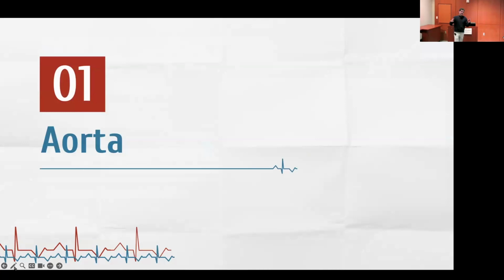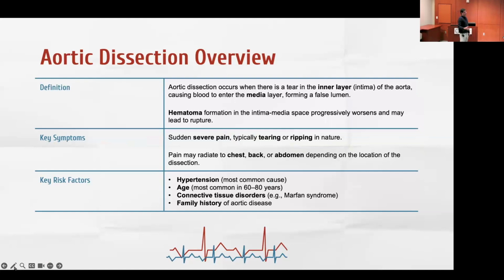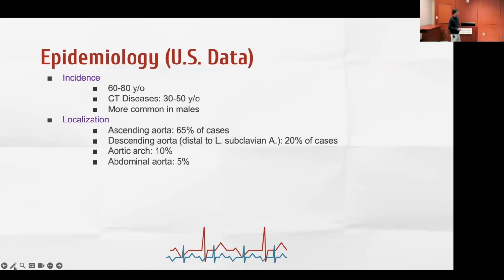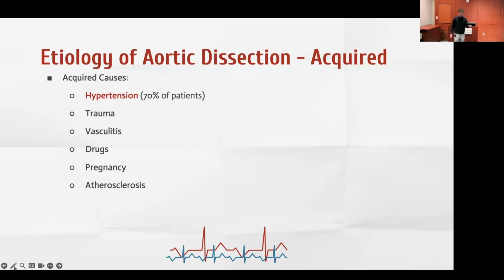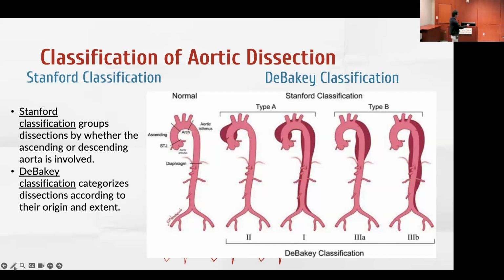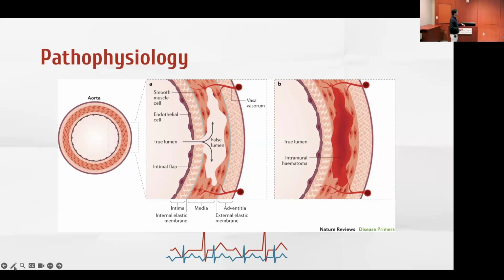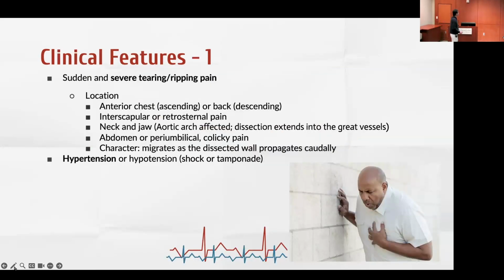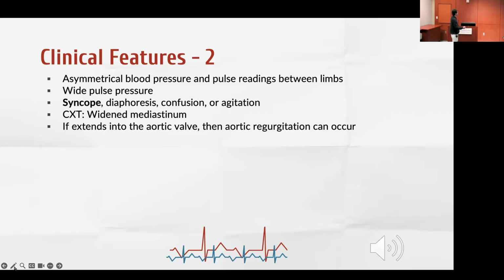Aortic Dissection: Part 1 by Cheyenne Beheshtian